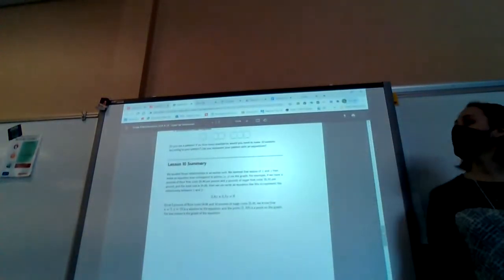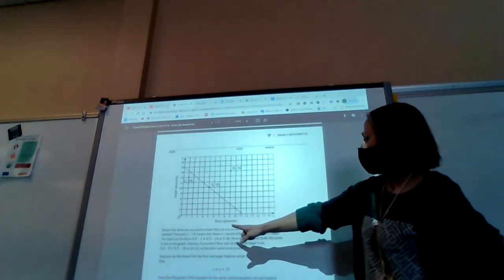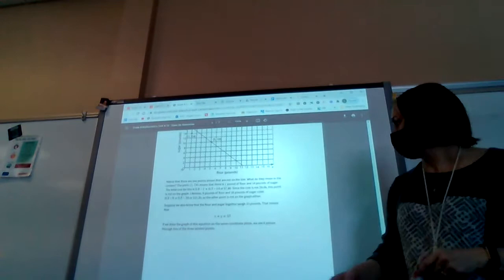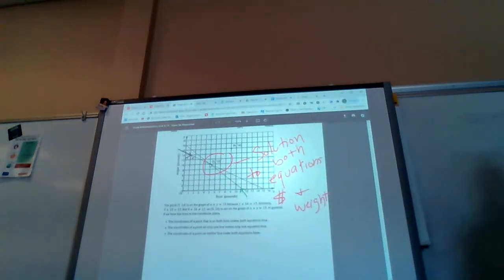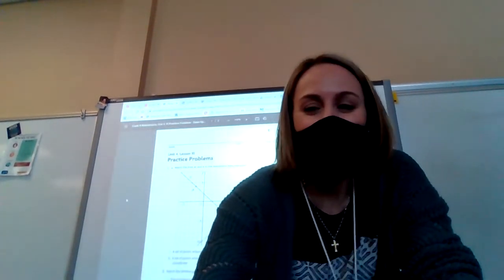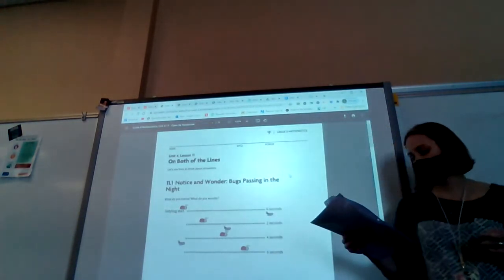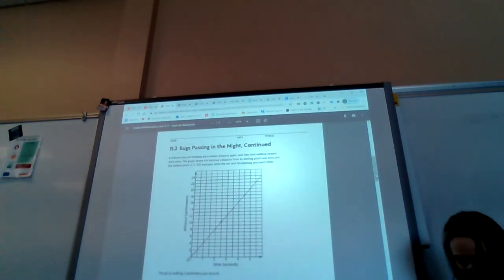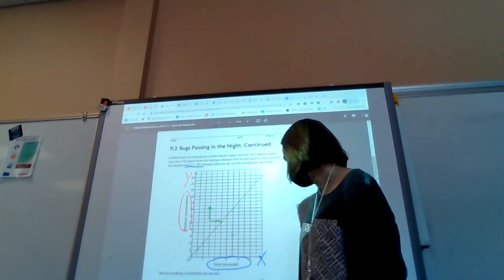Jan 16 Summary unit 4 lesson 10